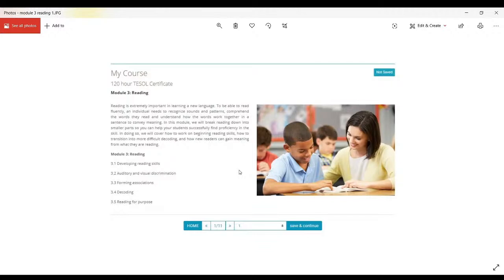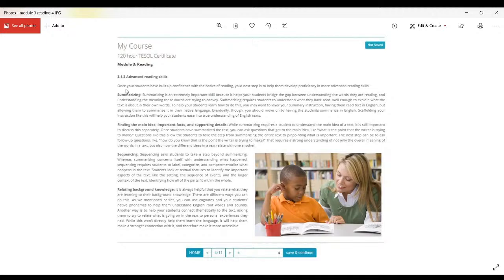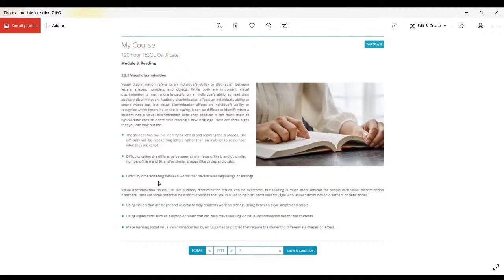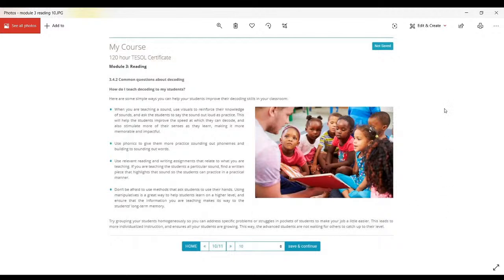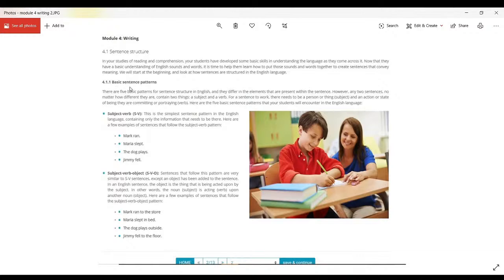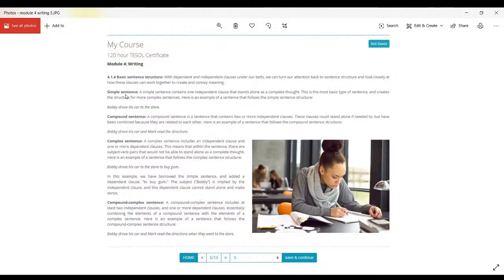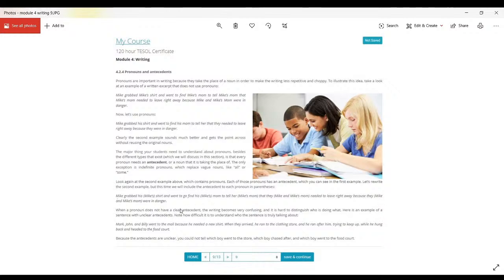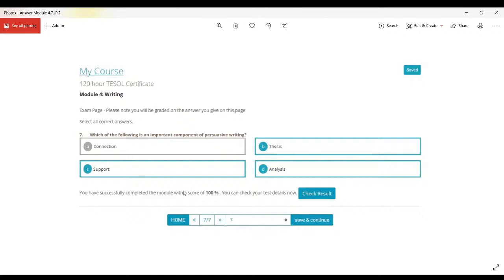TESOL - Modules 3 & 4 Free Live Tutorial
This tutorial is free and I am doing this voluntarily. I would like to help aspiring ESL teachers and to save them from those who are taking advantage of the situation. I strongly disagree with those who are selling certificates.

I believe that the best way to help our new teachers are by guiding and encouraging them to do their best to be an efficient teacher, not to cheat by buying the certificate. In that way, we will never lose our dignity and integrity.

Here's the link to the TESOL Course from Metrodeal (with discount)

TEFL Course is free and if you want to obtain a TEFL certificate, follow this

THANK YOU FOR YOUR SUPPORT! GOD BLESS US ALL! STAY SAFE